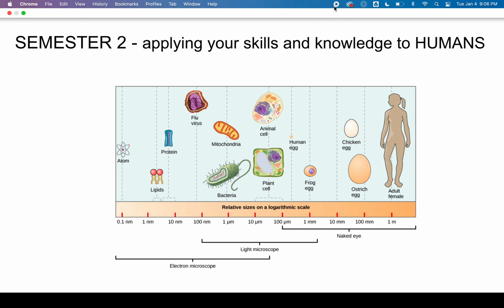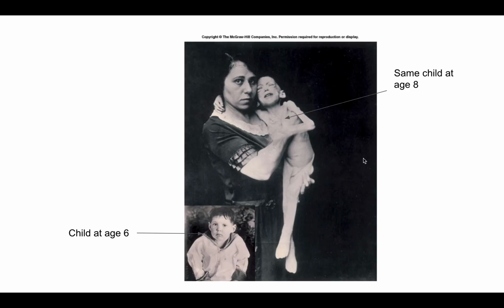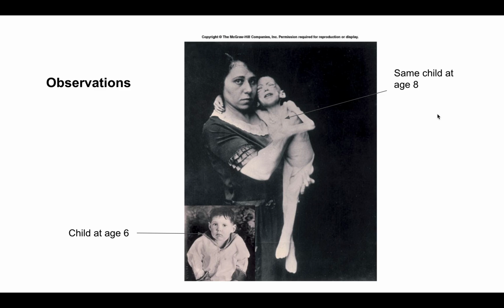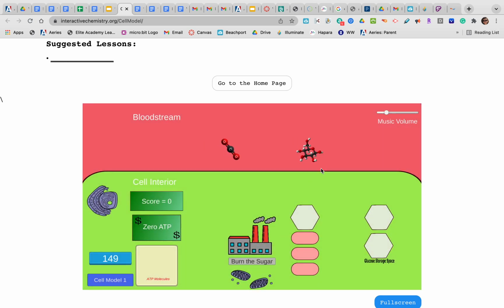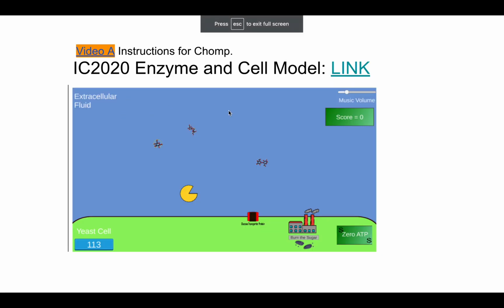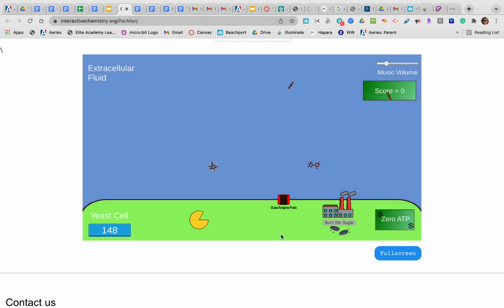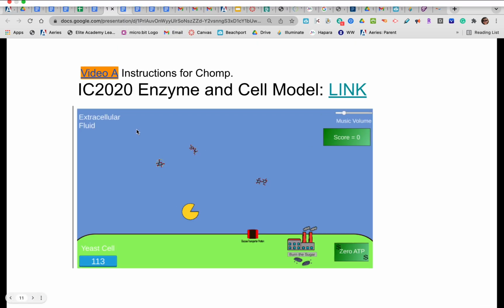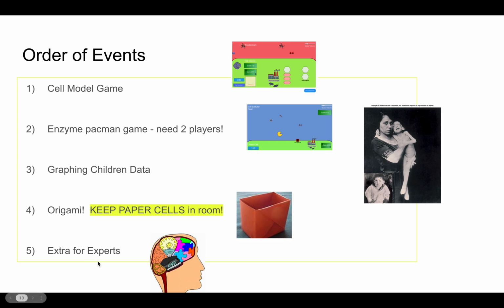IS2 Perkins Instructions Jan 5 2022